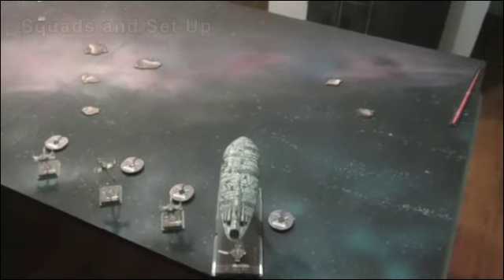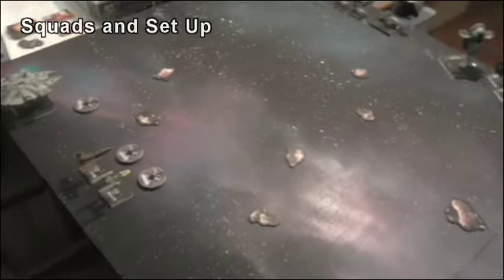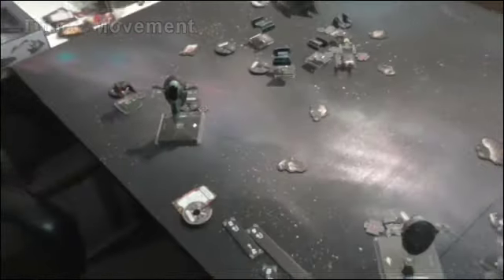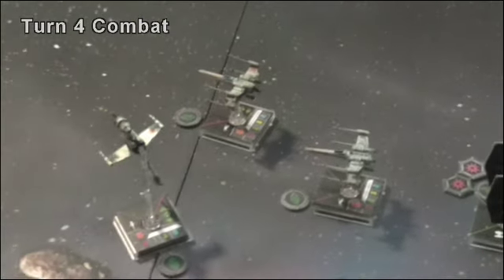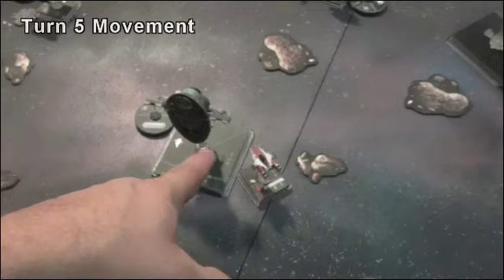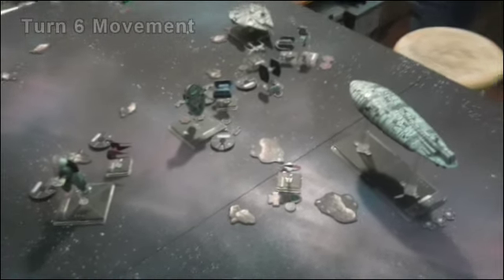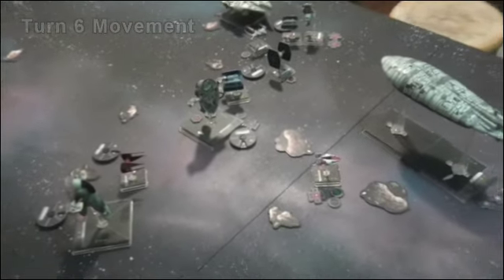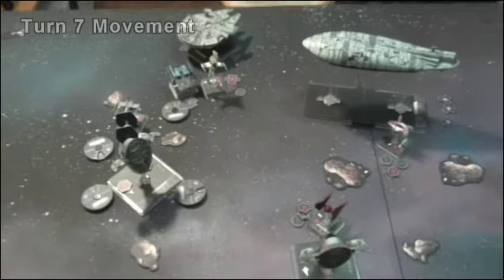X-wing Epic Battle Report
301 Points of my Rebels with the new Transport versus my friends Imperials.